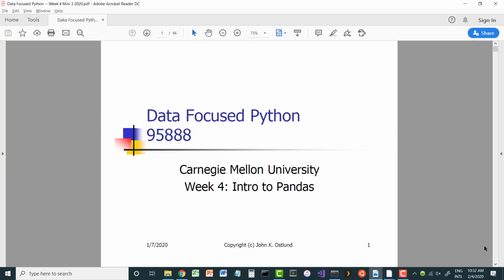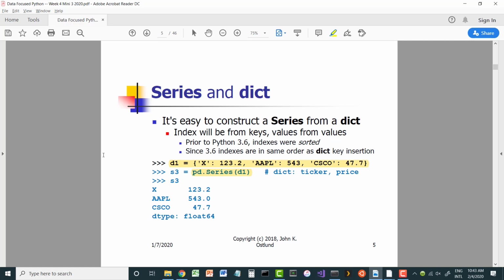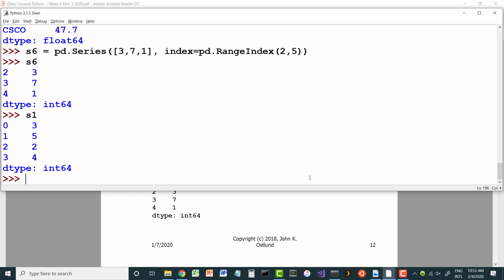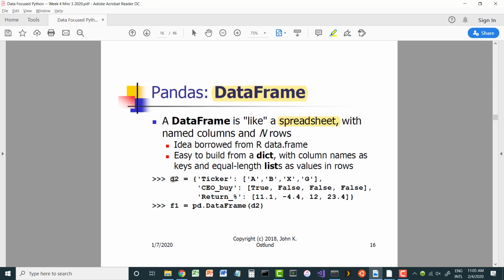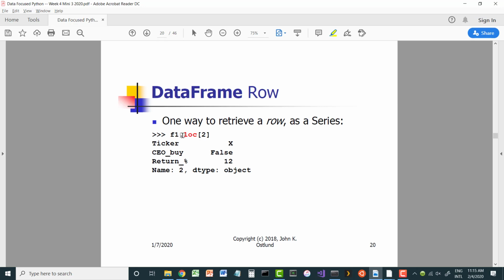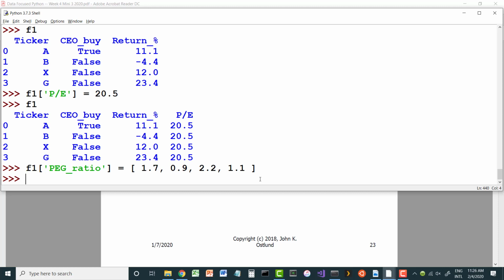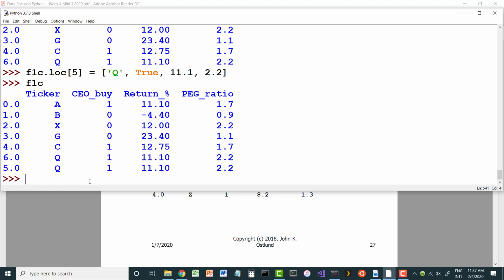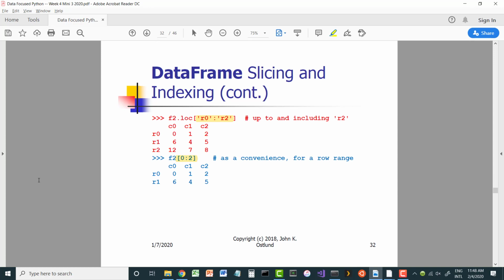DFPB3_Wk4_1_of_2